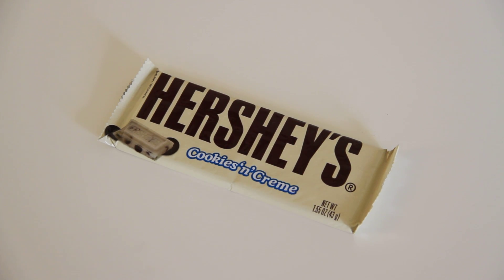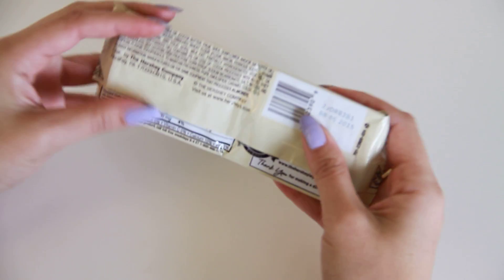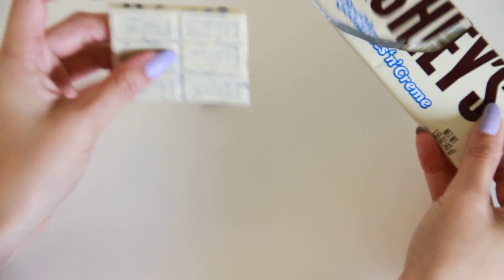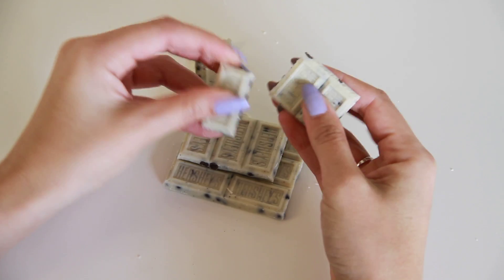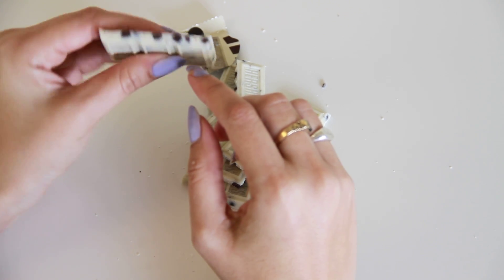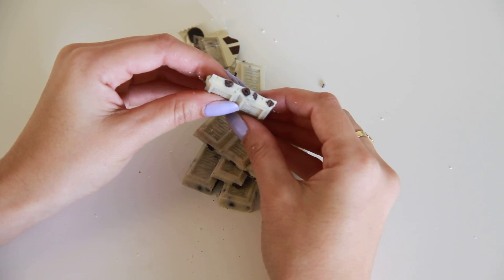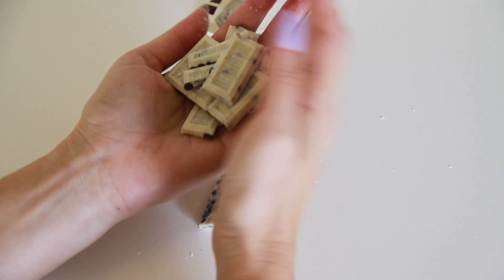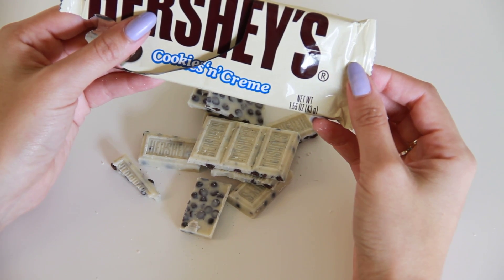Miss Pickle Potts - Candy - Hershey's Cookies 'n' Creme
Today Miss Pickle Potts samples a Hershey's Cookies 'n' Creme candy bar. Hershey's Cookies 'n' Creme is a flat, white candy bar containing uniformly-shaped cookie bits similar in taste and texture to an Oreo. It was introduced in 1994. A king size bar was later released, being the dimensions as the normal bar but thicker. This is one of the few Hershey's chocolates to be sold in the United Kingdom. The standard sized bar has 12 rectangular blocks arranged in a 3X4 grid. Both Hershey's Milk Chocolate and Hershey's Cookies and Creme bars are also included in Hershey's Drops, which are circular candies released in 2010.